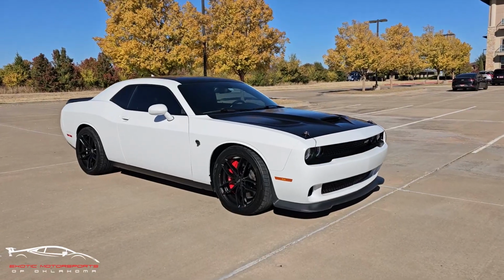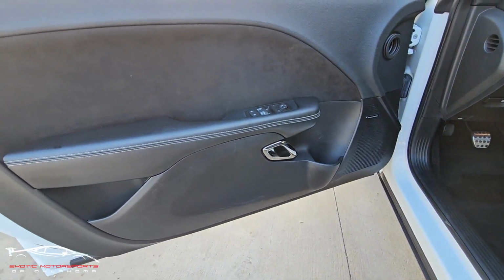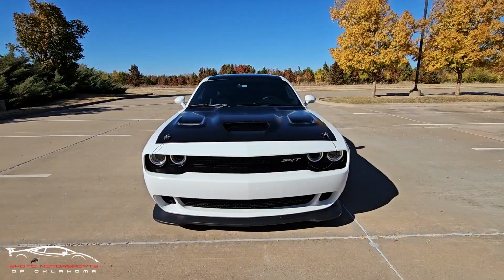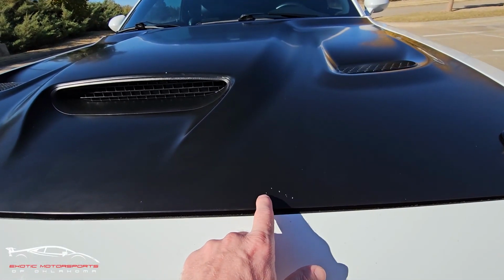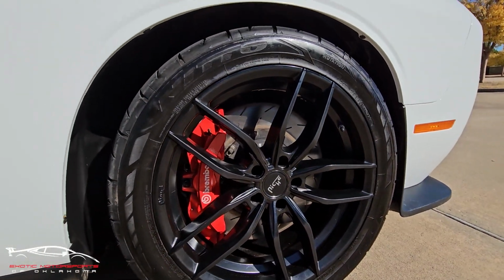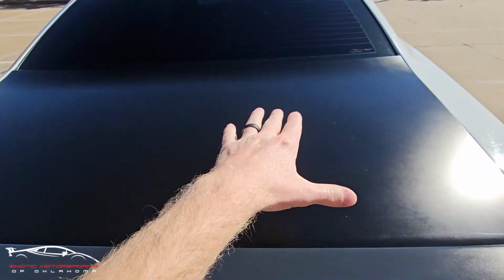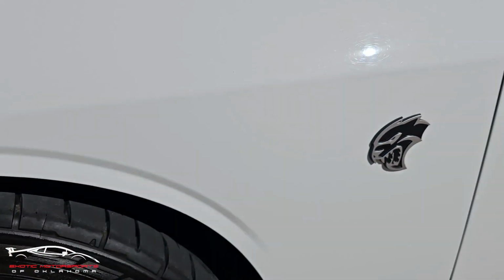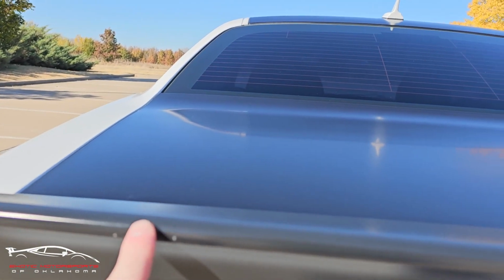2015 Dodge Challenger SRT Hellcat with JLT Intake For Sale